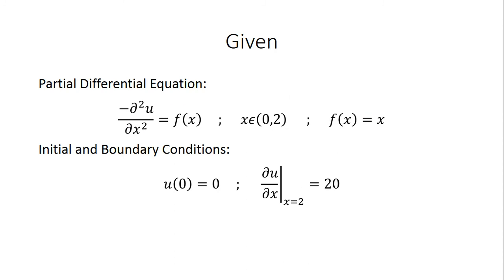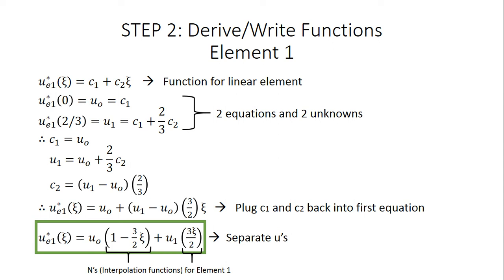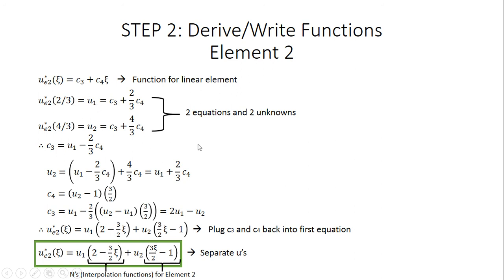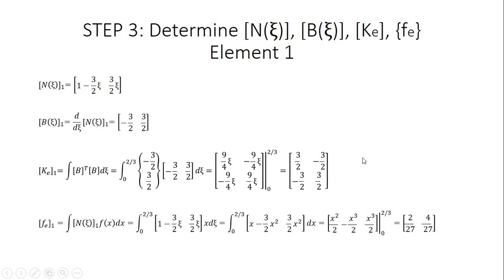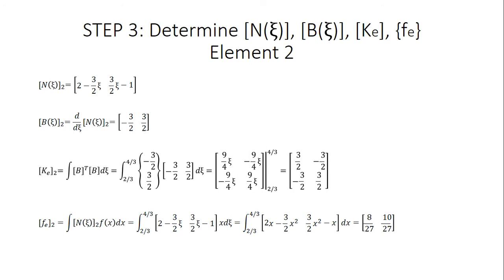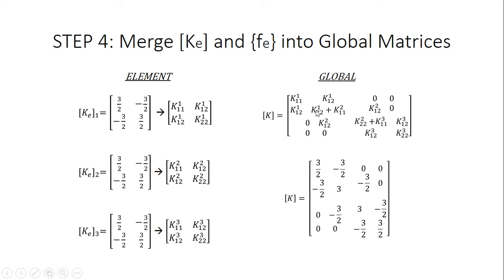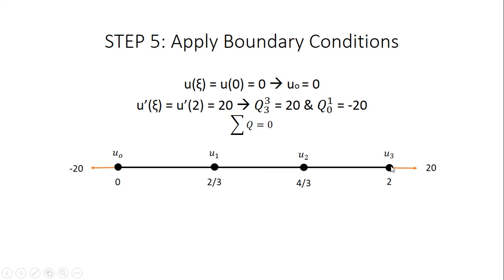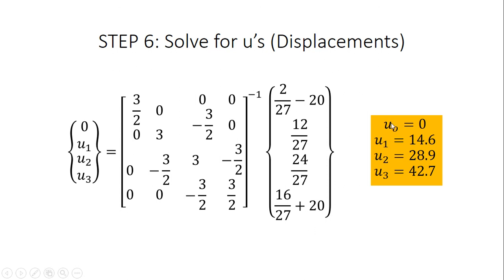Finite Element Analysis Linear Elements